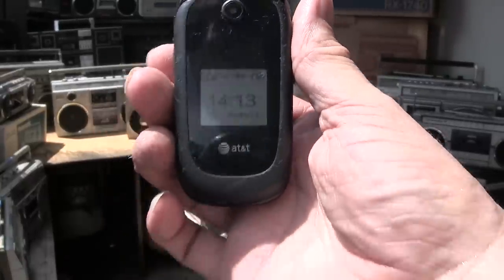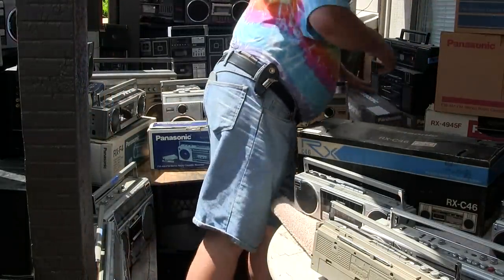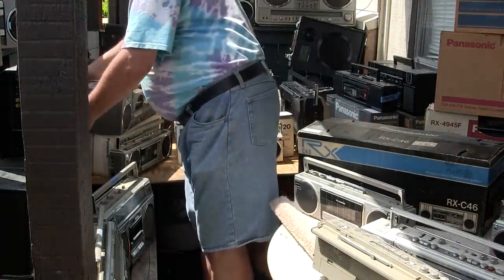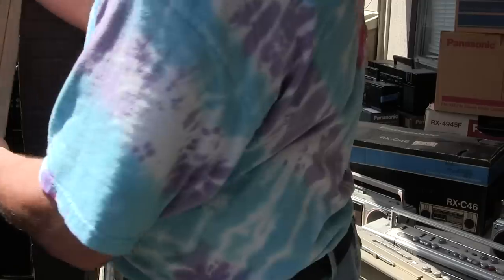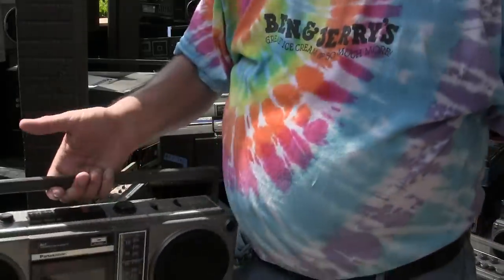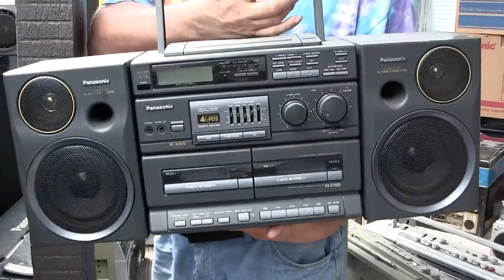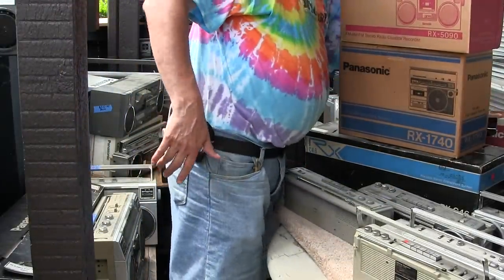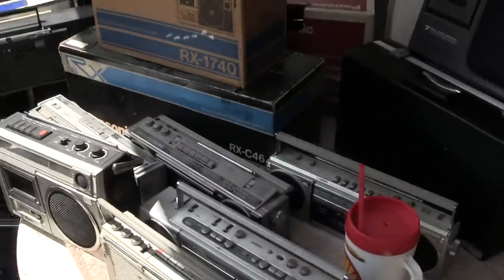Panasonic Boombox for sale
Tell me the time in this video, which boombox you are interested in, then send me email to: with your serious offer.  00002 Panasonic Boombox for sale 17mbps September 2014